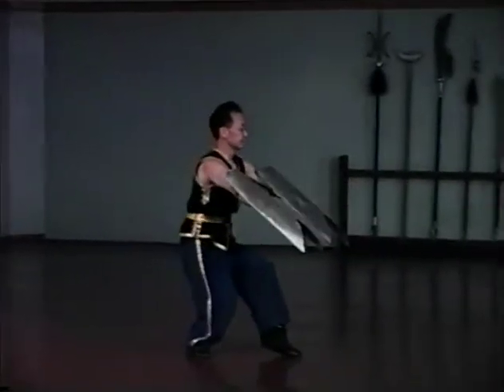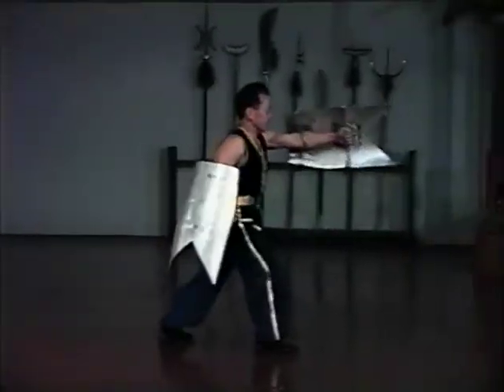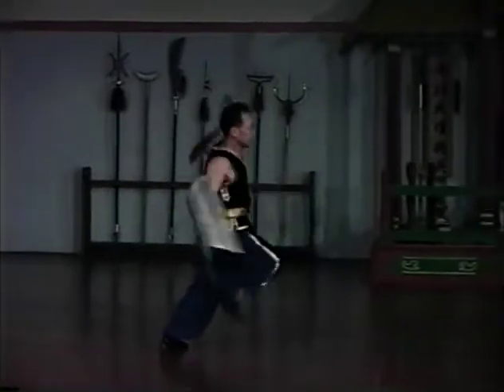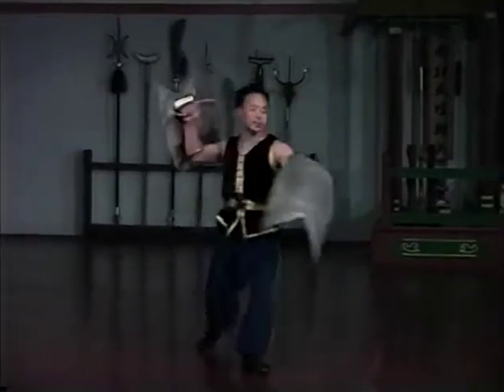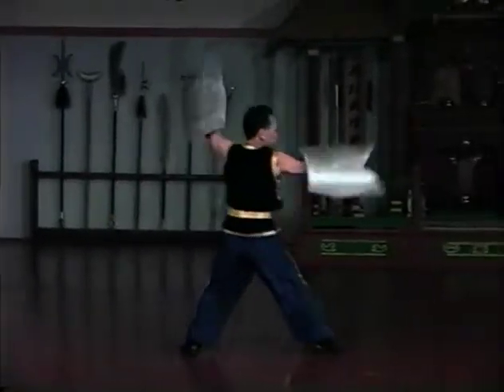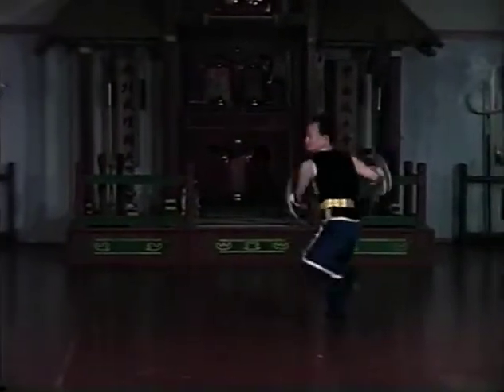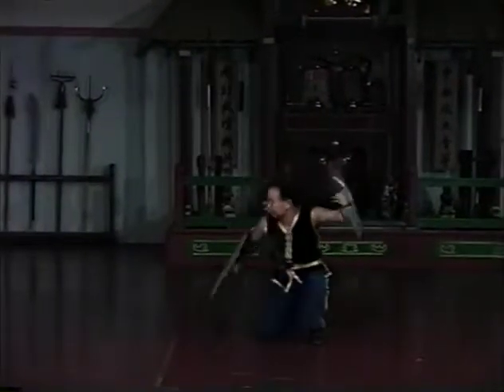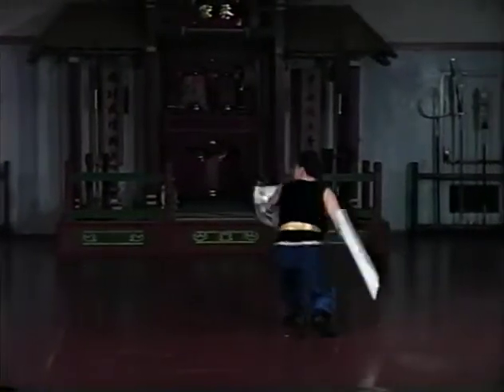VHG 30 Hung Gar Double Tiger Head Steel Shields Preview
Wing Lam Kung-fu
929 W 23rd St,
Tempe, AZ,
85282 U.S.A